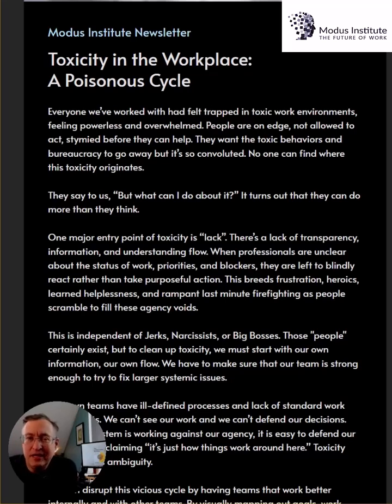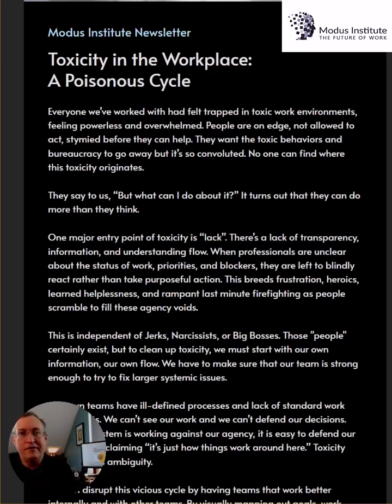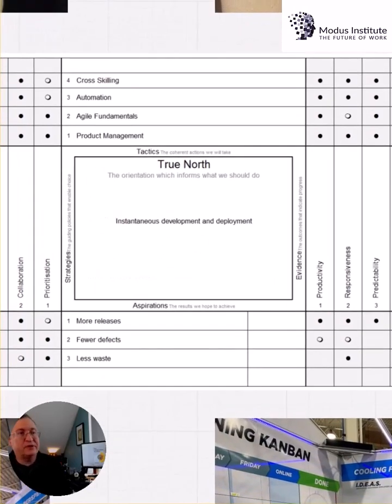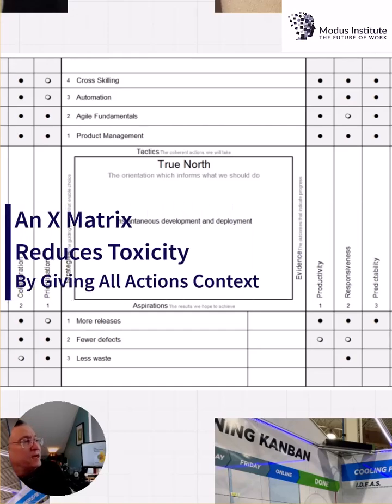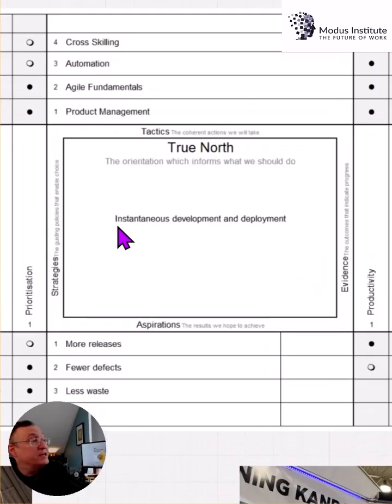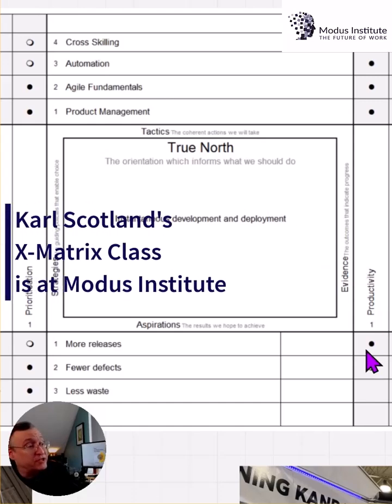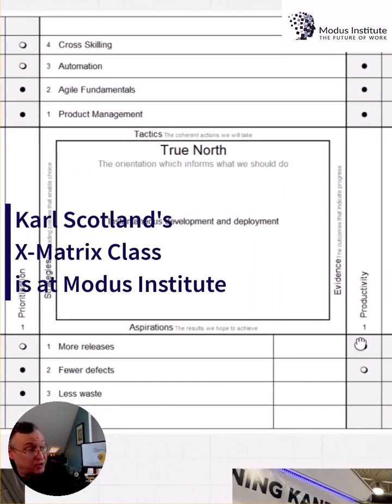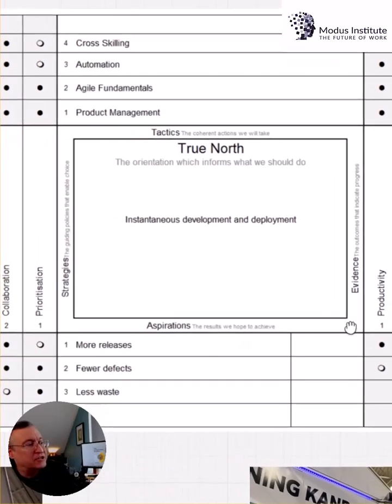See Past Toxicity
Toxicity in the Workplace:
A Poisonous Cycle

Everyone we’ve worked with had felt trapped in toxic work environments, feeling powerless and overwhelmed. People are on edge, not allowed to act, stymied before they can help. They want the toxic behaviors and bureaucracy to go away but it’s so convoluted. No one can find where this toxicity originates.

They say to us, “But what can I do about it?” It turns out that they can do more than they think.

One major entry point of toxicity is “lack”. There’s a lack of transparency, information, and understanding flow. When professionals are unclear about the status of work, priorities, and blockers, they are left to blindly react rather than take purposeful action. This breeds frustration, heroics, learned helplessness, and rampant last minute firefighting as people scramble to fill these agency voids.

This is independent of Jerks, Narcissists, or Big Bosses. Those "people" certainly exist, but to clean up toxicity, we must start with our own information, our own flow. We have to make sure that our team is strong enough to try to fix larger systemic issues.

Our own teams have ill-defined processes and lack of standard work agreements. We can’t see our work and we can’t defend our decisions. When the system is working against our agency, it is easy to defend our own mess by claiming “it’s just how things work around here.” Toxicity thrives in this ambiguity.

We can disrupt this vicious cycle by having teams that work better internally and with other teams. By visually mapping out goals, work streams, decisions, and dependencies in a centralized space, we eliminate wasteful information silos. Everyone can access the context required to take confident, coordinated action at the right time.

Visualization alone isn't enough, but it is a required starting point. Without a visual backbone, we won’t have the internal alignment to made defendable decisions and we won’t be able to support our team and the teams we work with.

This is table stakes. It is the beginning of a corporate detox.

And is is the beginning...

Visualizing from strategy to daily work to problem solving, we begin to create a culture that sees toxicity (overload, confusion, lack of alignment) and solves for it before it becomes overwhelming.

When combined. visualizations create an operating flow for not only your team’s current work, but in how they fit in with the company as a whole. A short, easy list might include:

Strategy and Planning: X-Matrix: Mapping out strategy and implementation to enable seamless collaboration

Current Work and Flow: Personal Kanban: Visualizing individual and team workflows to limit WIP and gain focus

Problem Solving: A3 Sheets: Concisely visualizing problem-solving for rapid comprehension and sharing

When work, information, and processes are made visible, we trigger vital psychological shifts. Instead of feeling powerless, professionals can exercise their expertise with purpose. They can identify risks before they materialize and address issues proactively rather than reactively.

Most importantly, clear visualization coupled with solid agreements fosters an environment of mutual trust and respect. It allows us to move past toxic patterns of hostility, burnout, and negligence, restoring our ability to work with confidence, professionalism, and humanity. This provides the team not only with the strength to fight bigger battles, it makes the team an example of what a healthy workplace can be.

Don't let toxicity continue poisoning your organization. Come work with Modus Institute and equip your team with the anti-toxic power of visualization - because an uninformed team can only remain stuck, but an empowered one can transform the workplace.